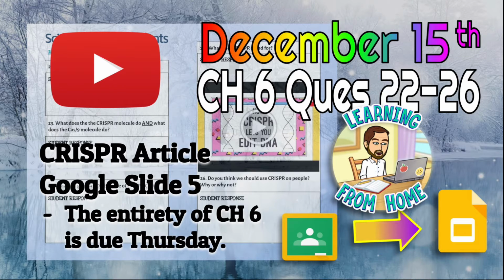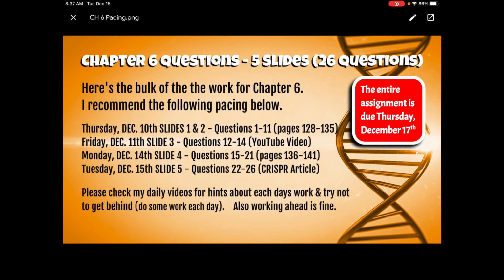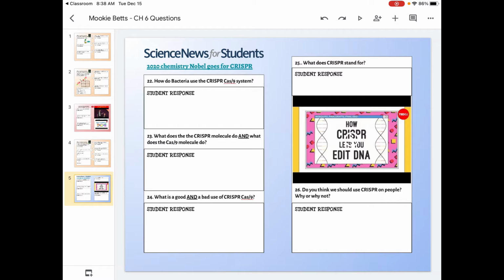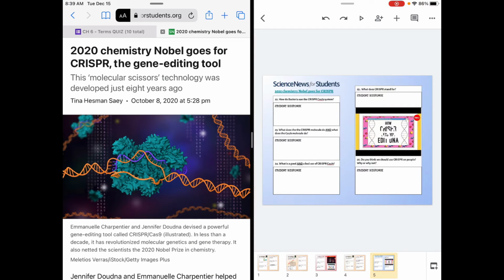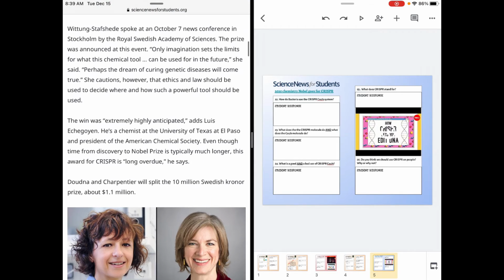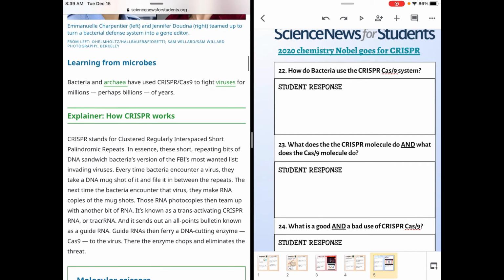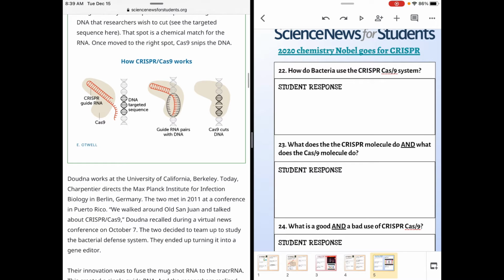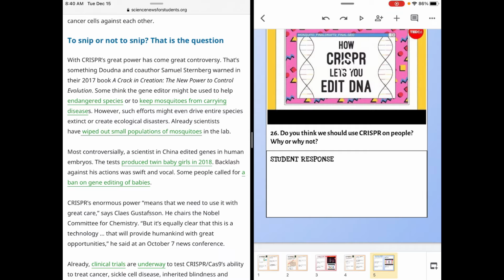Expectations 12 15 20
Students should Wrap up their Chapter 6 Questions assignment by working on Slide 5 of our assignment (shared in Google Classroom). The questions are based on the attached article but also can be answered with the shared TED Ed video.